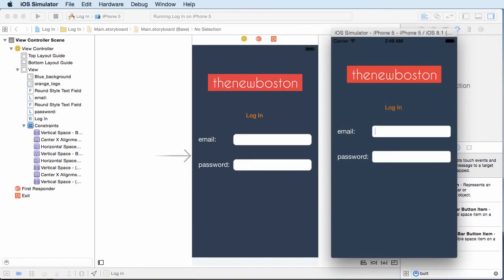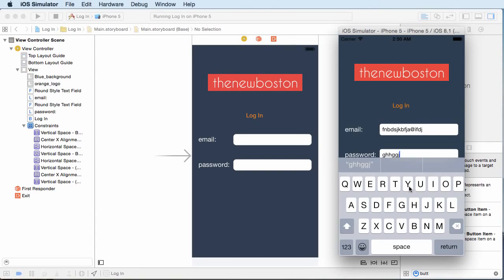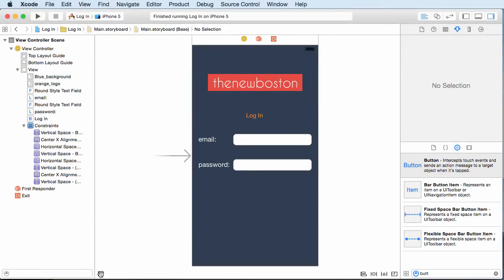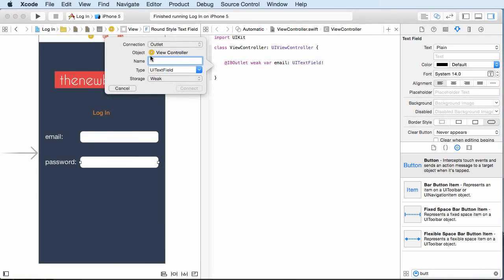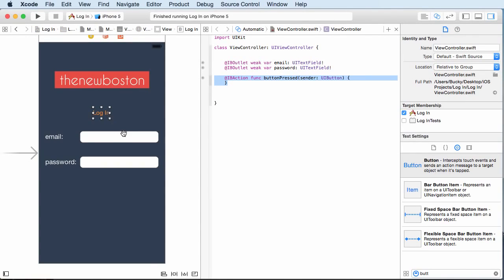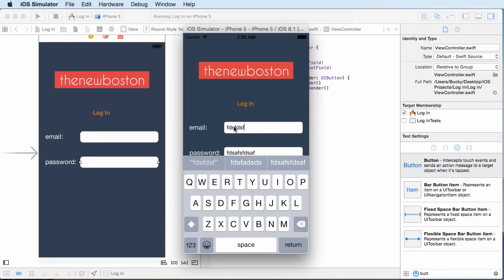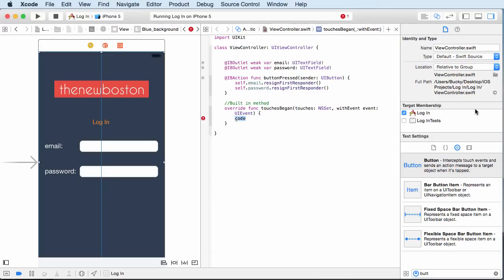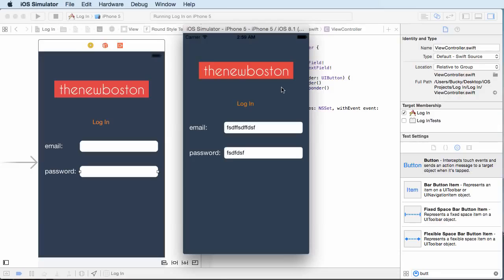iOS Development with Swift Tutorial 14 Hide Keyboard and First Responder